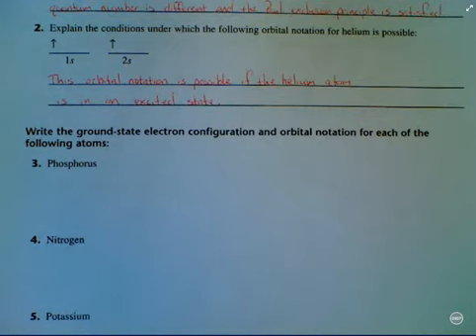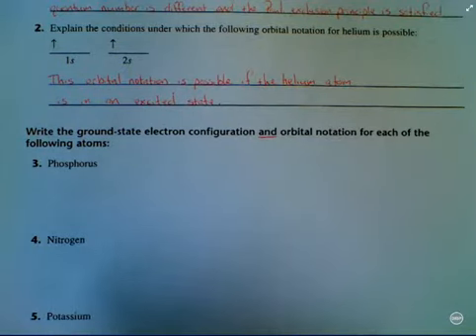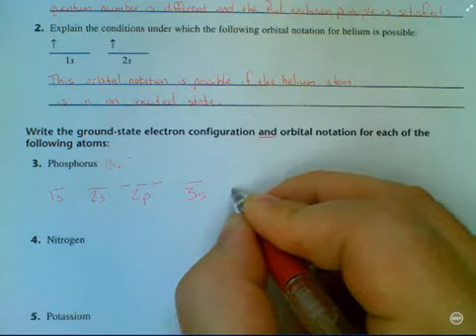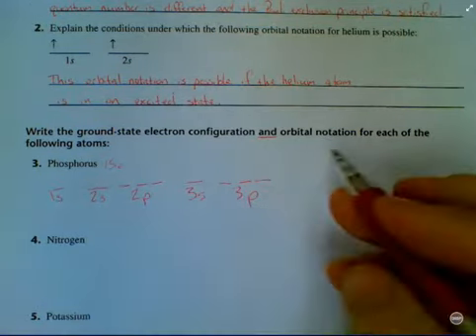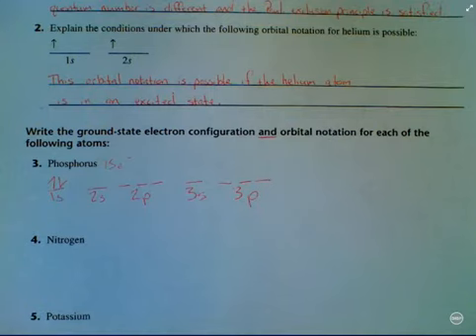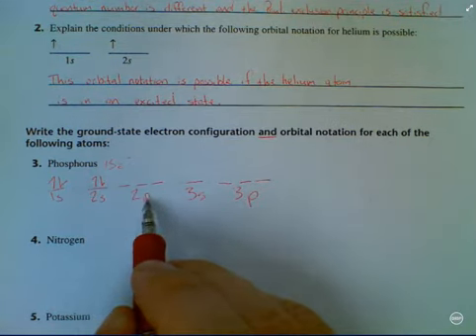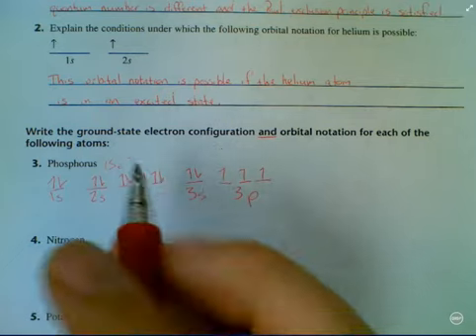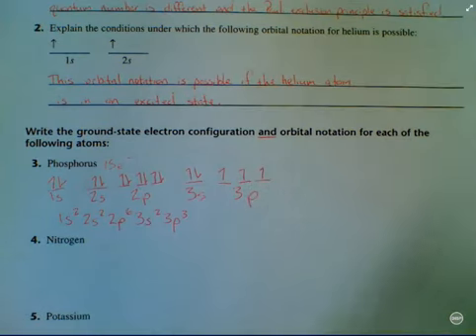Chem Ch 04-3 Worksheet #3